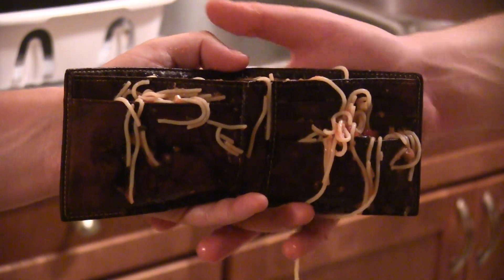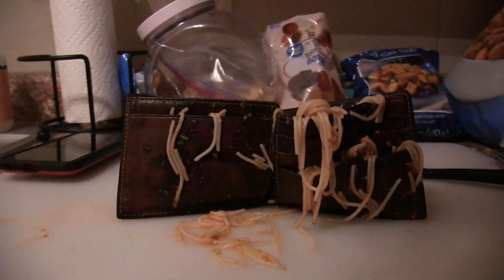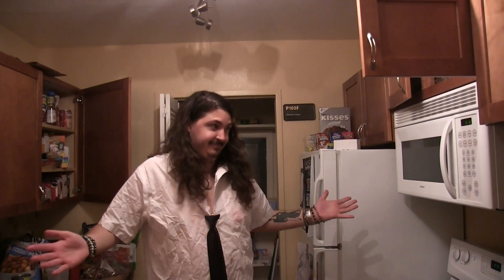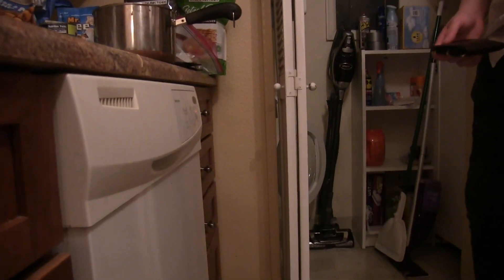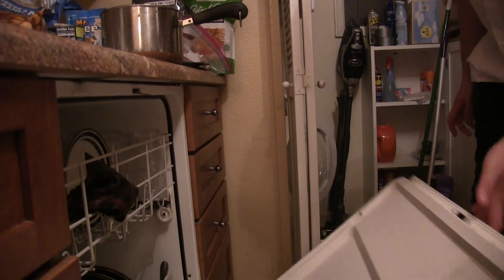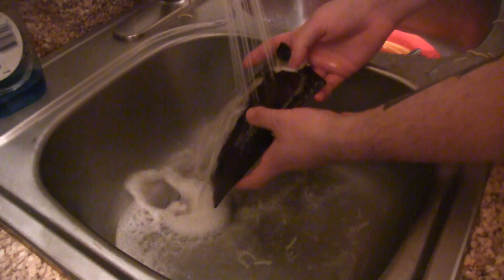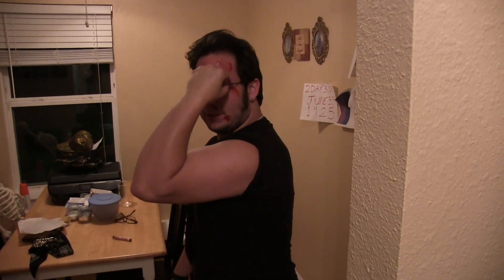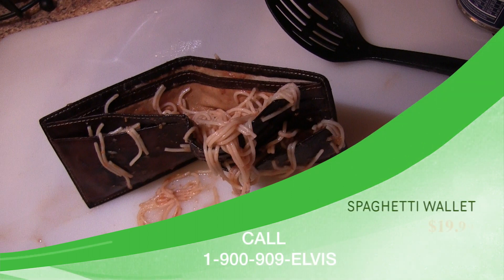Spaghetti Wallet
ghjv